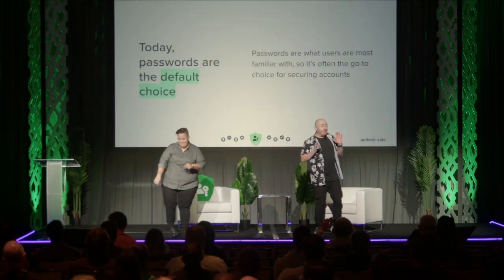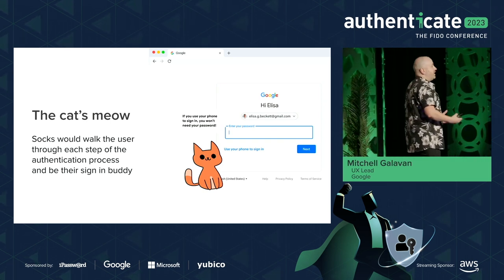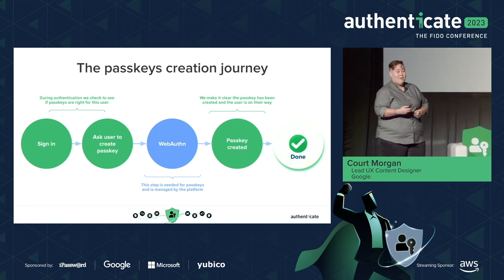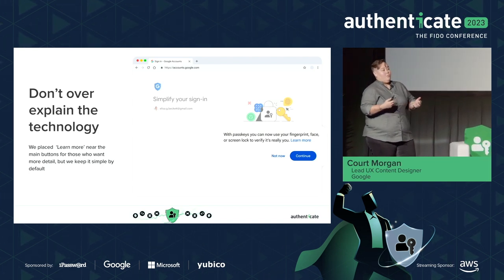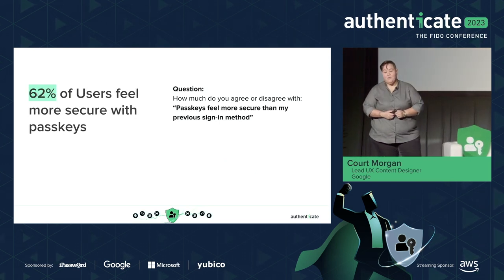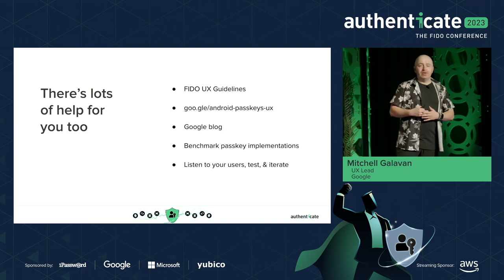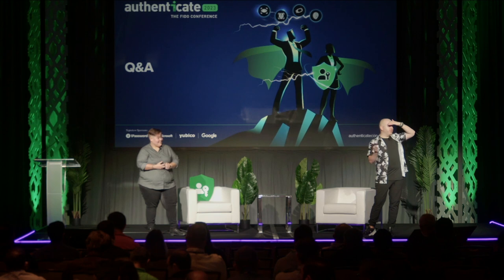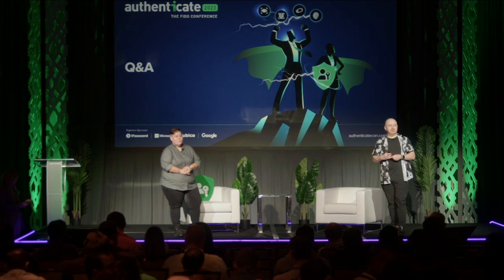Authenticate 2023 Google UX & Passkeys